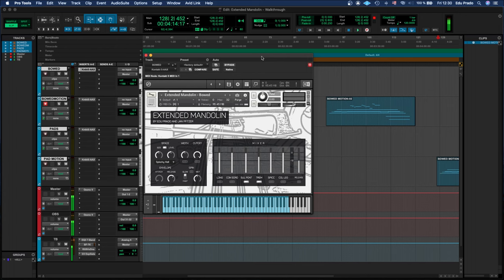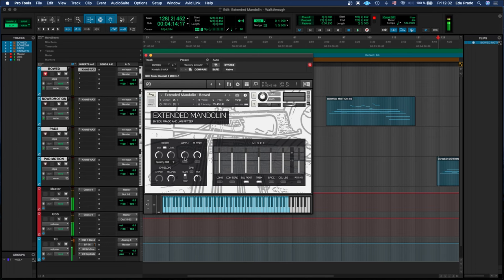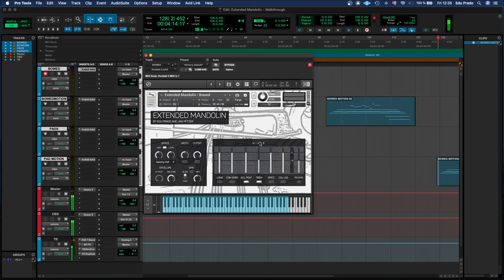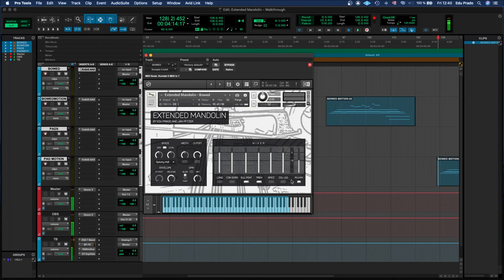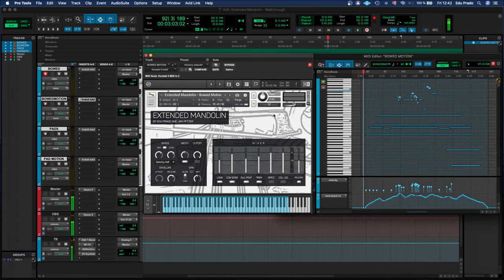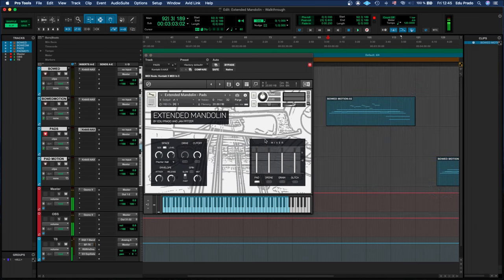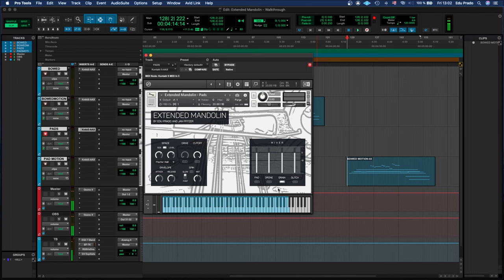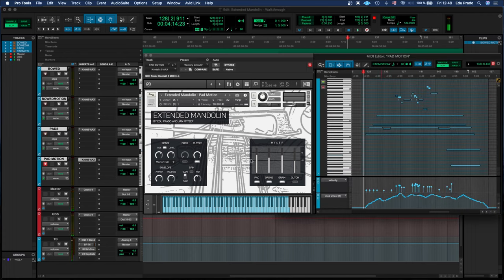Extended Mandolin by Edu Prado Sounds - Walkthrough Video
Walkthrough Video of the Extended Mandolin Kontakt sample library by Edu Prado Sounds.

Intro: 00:00
NKIs and GUI Overview: 00:52
Bowed NKI: 01:26
Bowed Articulations: 03:21
Short Bowed Patches: 04:30
Release Patch: 05:10
Bowed Motion: 06:11
Pads: 07:25
Grain Patch: 08:24
Glitch Patch: 08:58
Pad Motion: 10:01